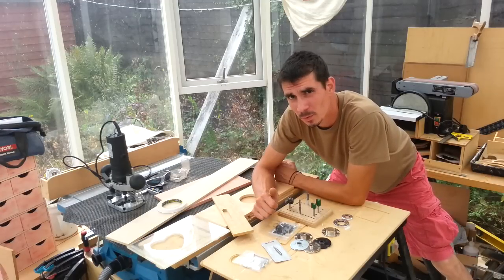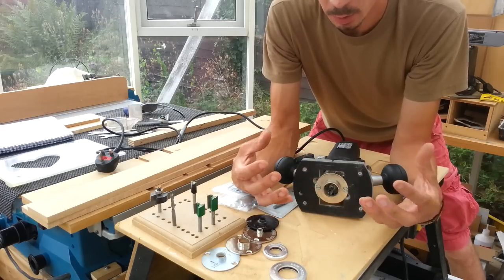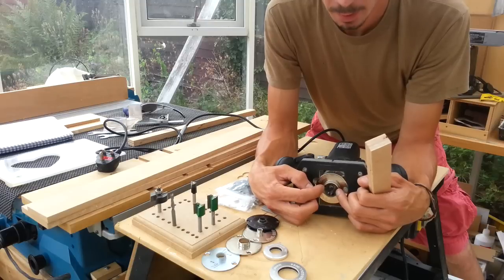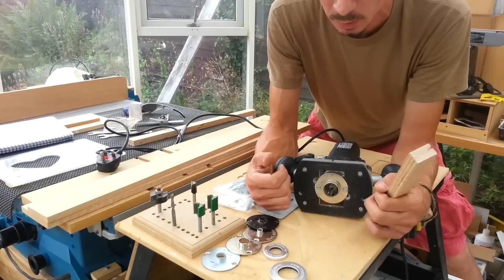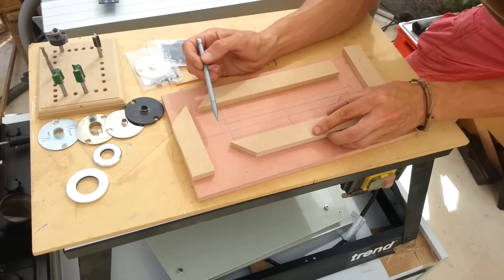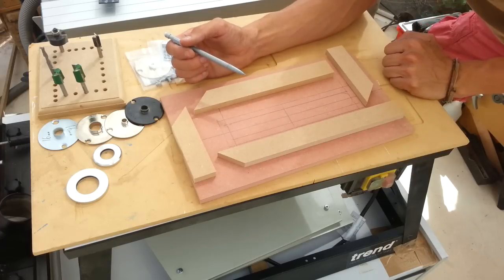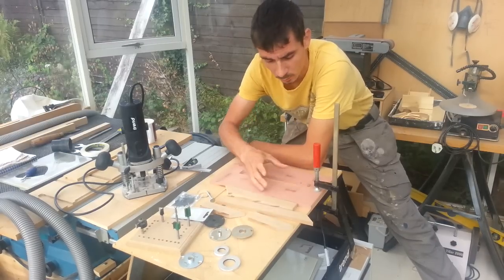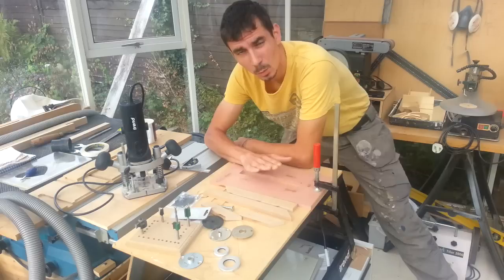How use router guide bushings & template guides | EVERYTHING YOU NEED TO KNOW!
Everything you need to know about guide bushes, cutter, collars and template/Jig making in one full video,

In this video i go through the relationship between different cutters and guide bushes. I show how to set up and make some simple strips for making various jigs and templates. The maths for working out the offsets for your own cutter and guide bushes rangeis very simple. There is no need to have to purchase specific new sizes of either.